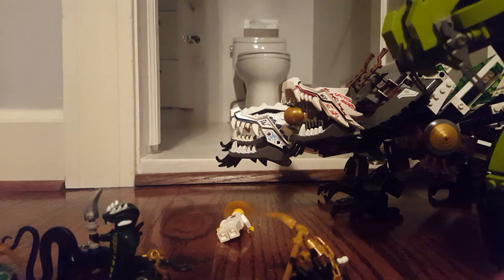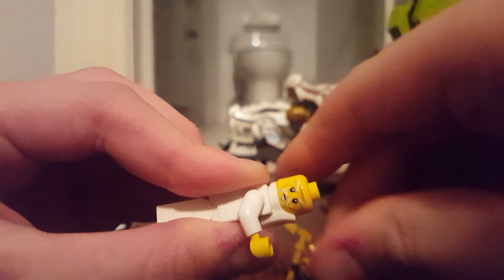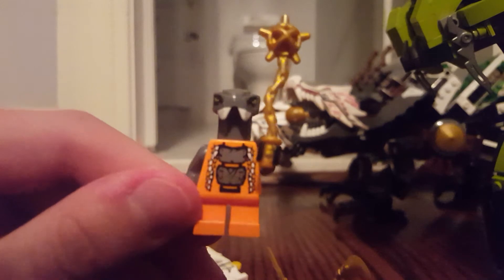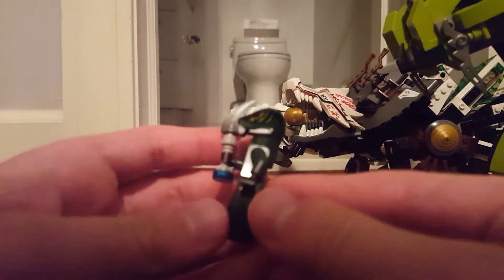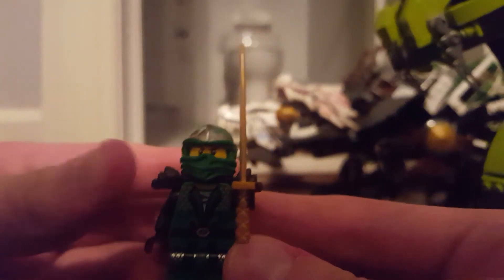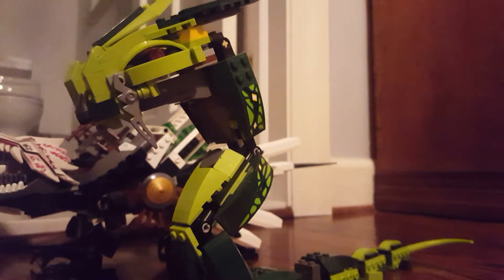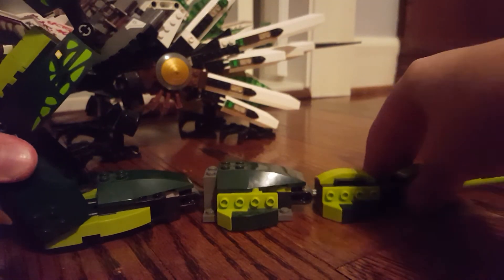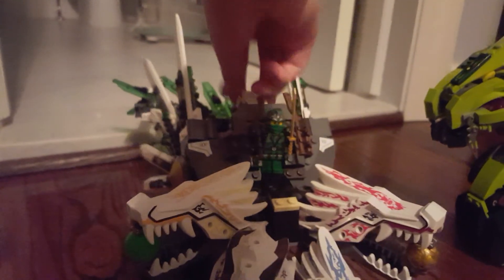Epic dragon battle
Max loader sucks